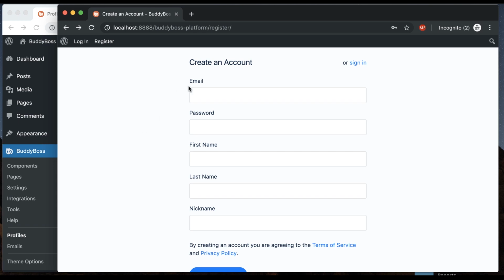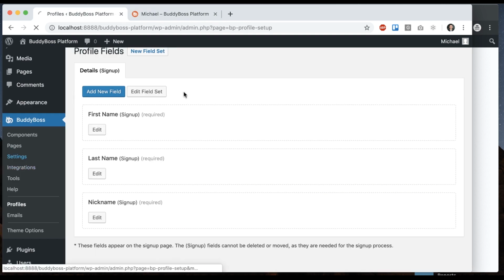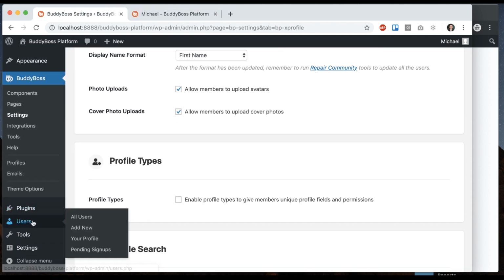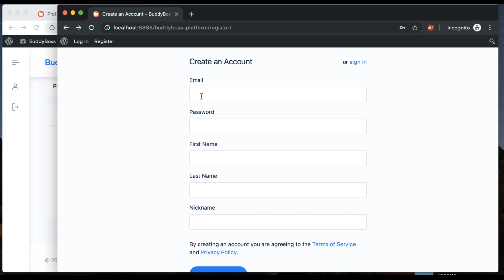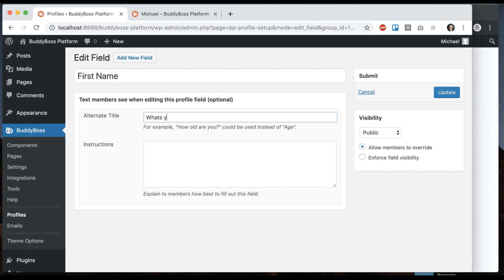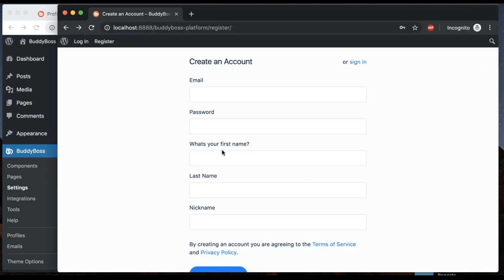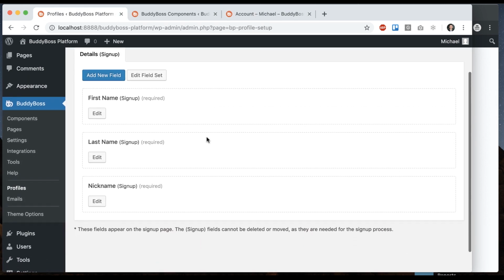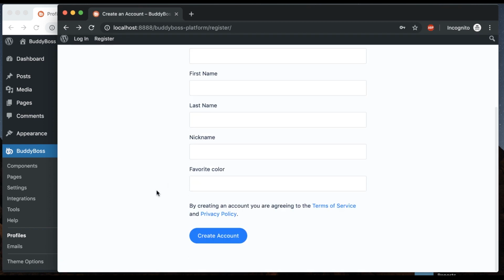How to configure fields in the Platform during the registration process?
Configuring the fields to be collected in your registration form is fairly easy. Follow this tutorial to set up the info you want to get from your community members upon registration for your community.